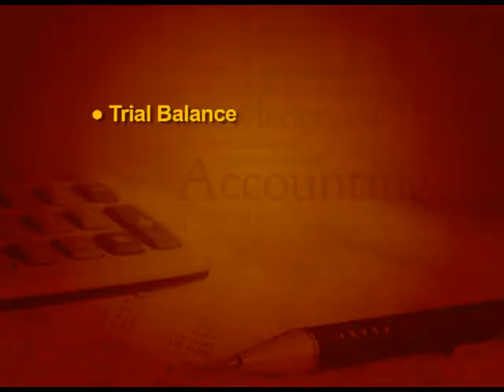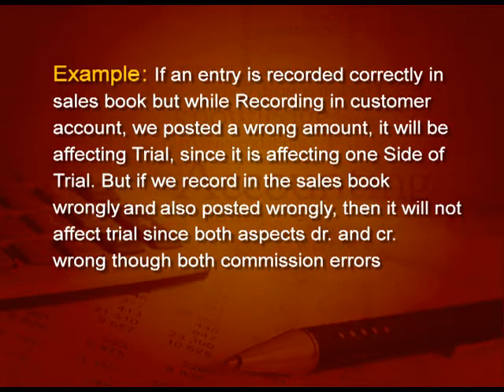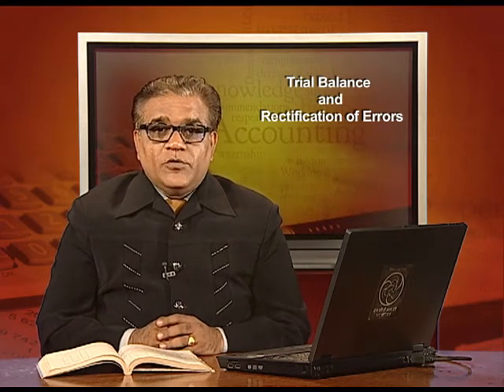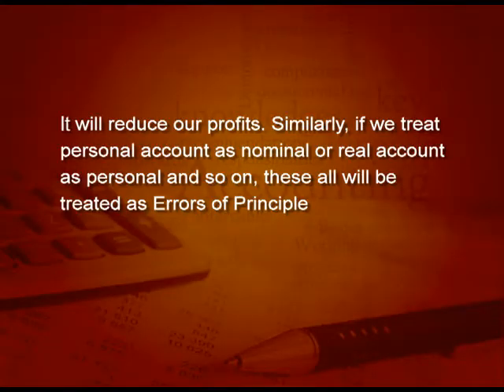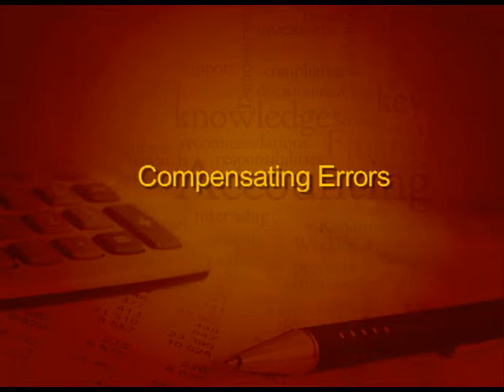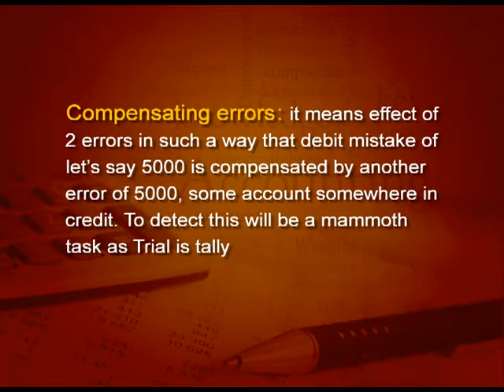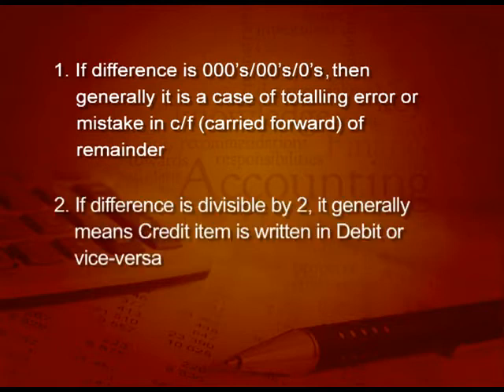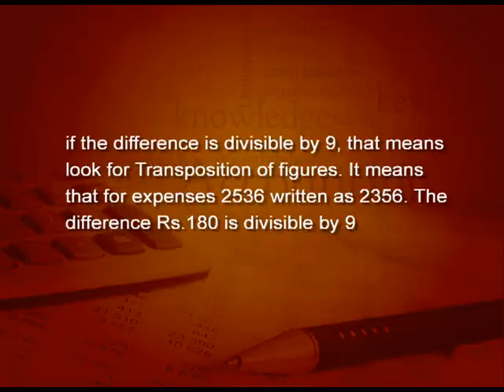Chapter 6 Trial Balance and Rectification of Errors (Ep 2)